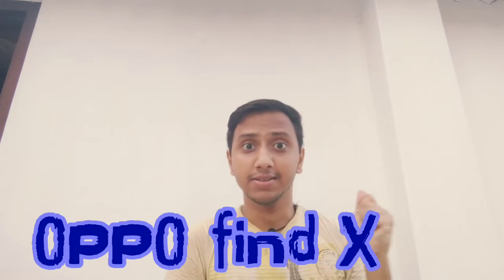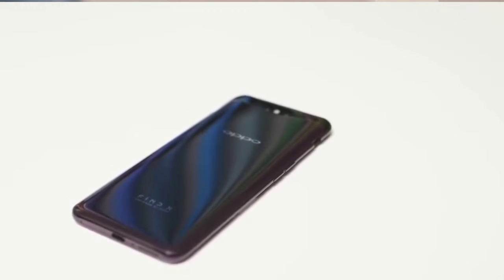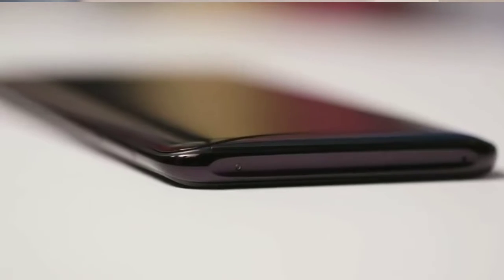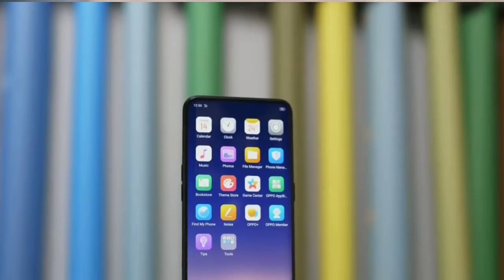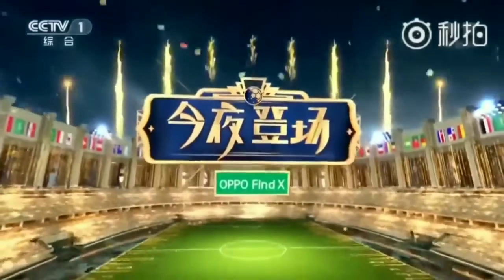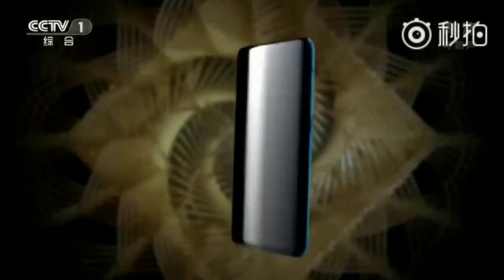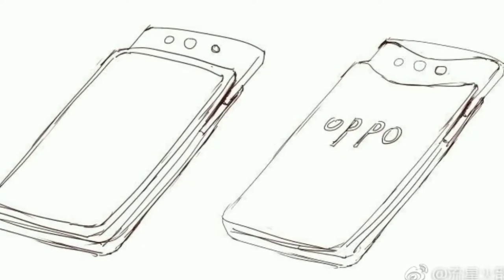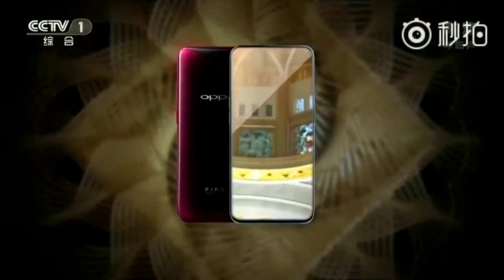Oppo Find x /Review and opinions/✓